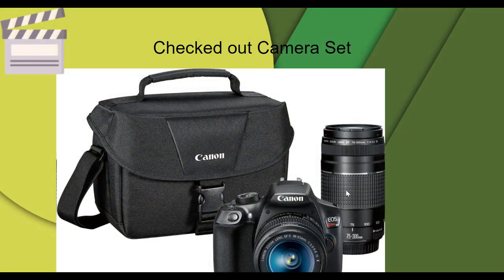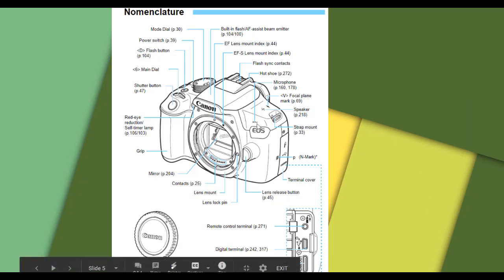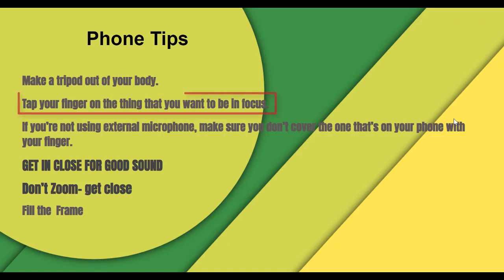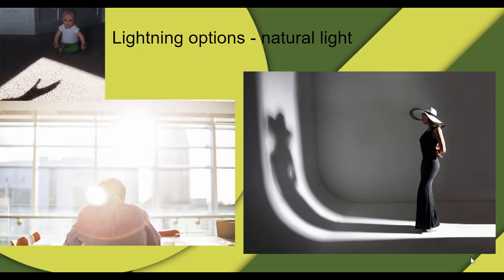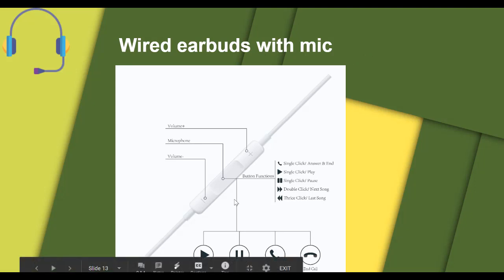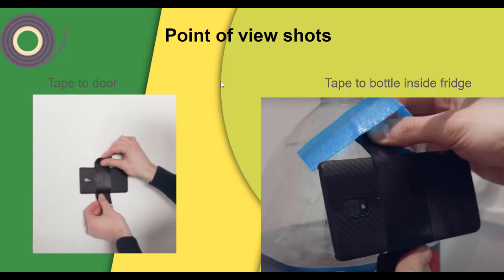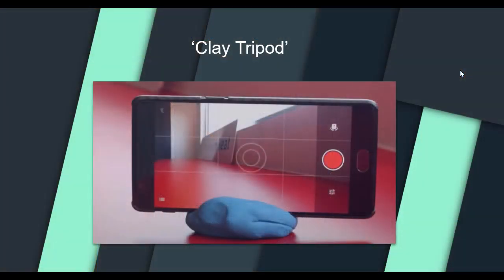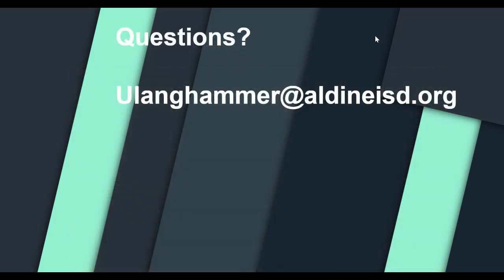Filmmaker Equipment- Aldine Film Festival Workshop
Mr. Langhammer describes methods and ideas for using found items around the house to help you overcome challenges when creating your videos  at home.